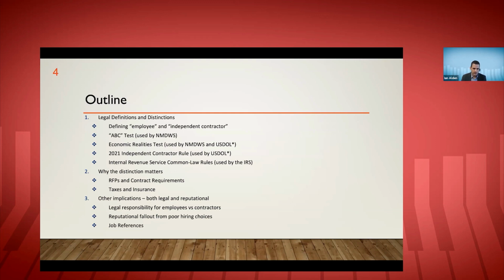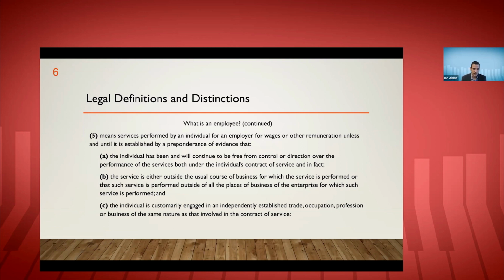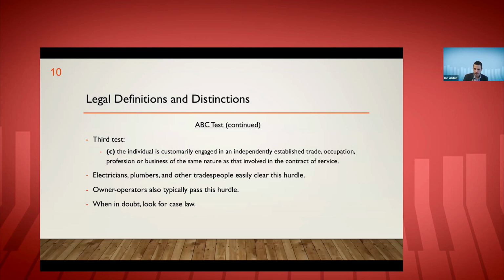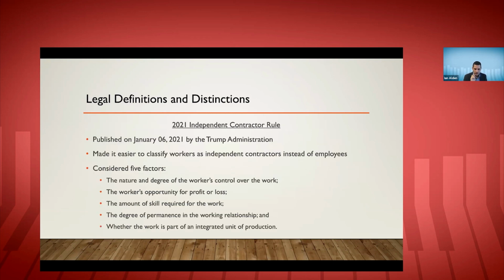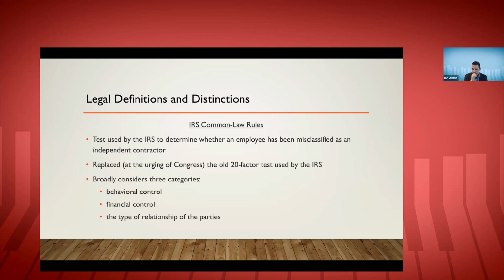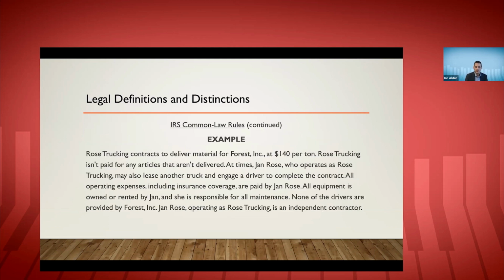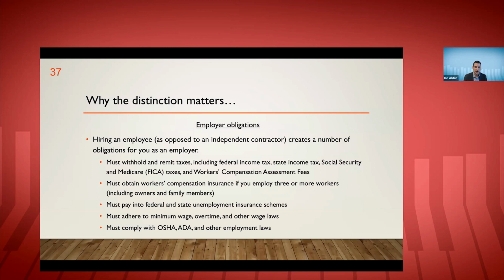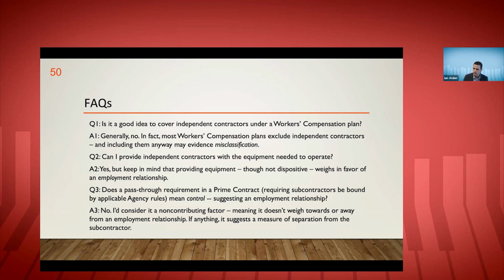Independent Contractor vs Employee, Understanding the Rules: NMDOT DBE and Small Business Conference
Knowing the difference between an independent contractor vs an employee is critical for small businesses. Understand the rules by watching this quick explanation by Ian Alden, Sr. Associate Counsel, Law 4 Small Business (L4SB).

Follow us on LinkedIn to be connected to our events, trainings and community partners and for more trainings and information like this, be sure to sign up for our emails at nmdotstar.com

NMDOT STAR is the New Mexico Department of Transportation's Small Business Training and Resources (STAR) program.

This program is meant to help Disadvantaged Business Enterprises (DBEs) and other small businesses working with or intending to work with NMDOT.

We seek to facilitate the development of these businesses into viable self-sufficient organizations capable of competing for, and performing on federally-assisted highway projects.

We provide assistance through educational resources, networking opportunities, and the acquisition of skills so that the firms can ultimately compete on an equal basis for contracts and subcontracts without need for assistance of the DBE program.

To learn more about all the resources and opportunities available to you, for more.